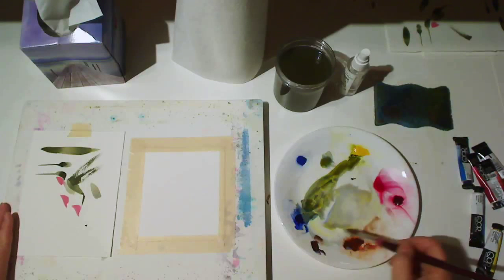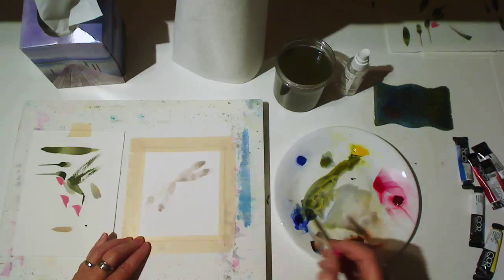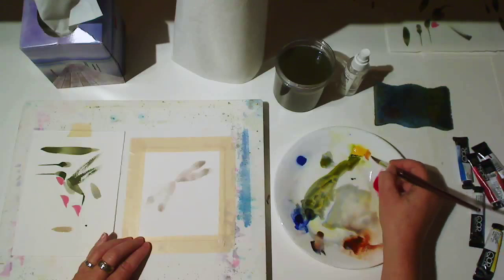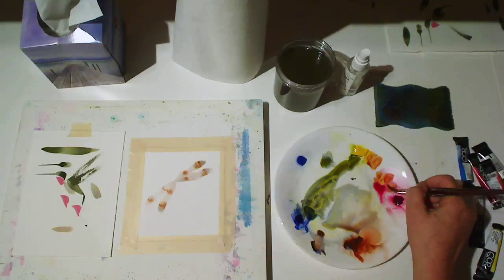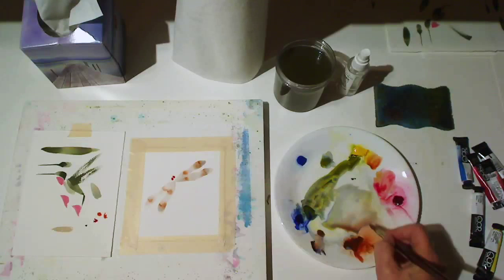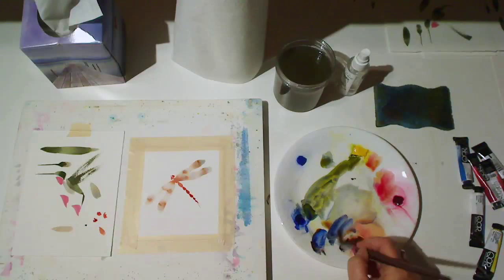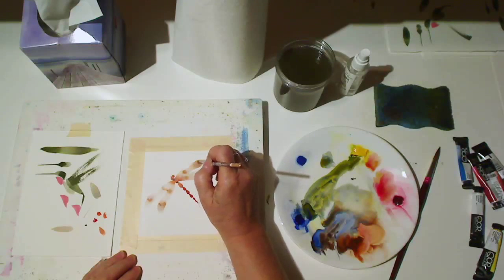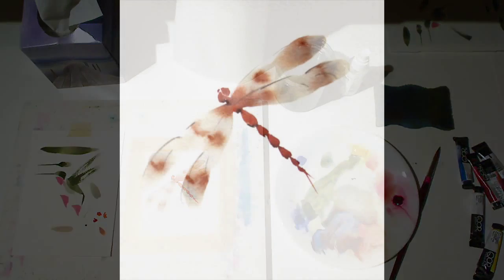Dragonfly Brush Drawing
Learn to paint a dragonfly using basic brush marks.